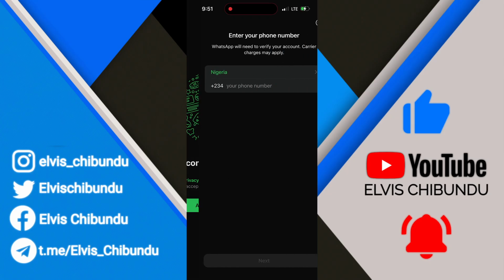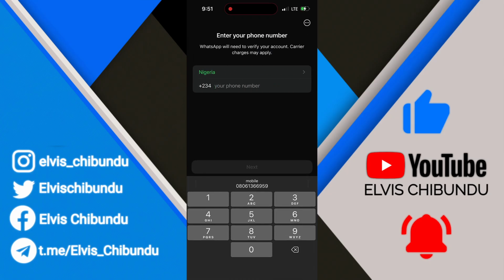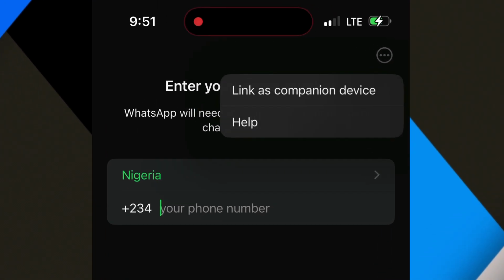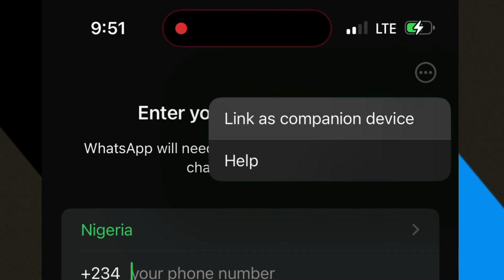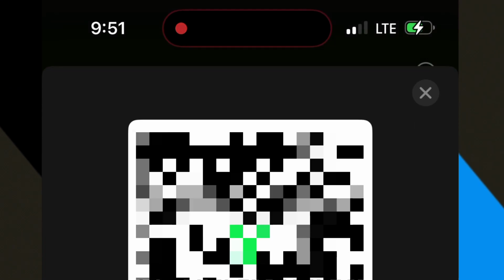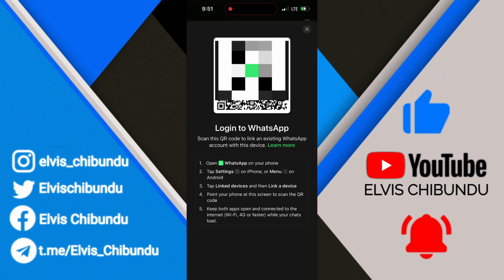How To Use One WhatsApp Account On Two Phones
Want to use the same WhatsApp account on two phones at the same time? 📱📱 In this video, I’ll show you how to link a second phone to your WhatsApp account safely using the official multi-device feature.

🔹 In This Video, You’ll Learn:
✅ How to link a second phone without logging out

💬 Got questions or facing problems? Drop them in the comments!

🇪🇸 Cómo usar una cuenta de WhatsApp en dos teléfonos
🇫🇷 Comment utiliser un compte WhatsApp sur deux téléphones
🇩🇪 So nutzt du ein WhatsApp-Konto auf zwei Handys
🇮🇹 Come usare un account WhatsApp su due telefoni
🇵🇹 Como usar uma conta do WhatsApp em dois celulares
🇷🇺 Как использовать один аккаунт WhatsApp на двух телефонах
🇯🇵 1つのWhatsAppアカウントを2台のスマホで使う方法
🇨🇳 如何在两部手机上使用同一个WhatsApp账号
🇮🇳 एक WhatsApp अकाउंट दो फोन में कैसे इस्तेमाल करें
🇹🇷 Tek bir WhatsApp hesabını iki telefonda nasıl kullanırsın